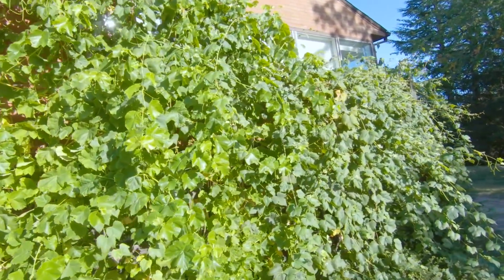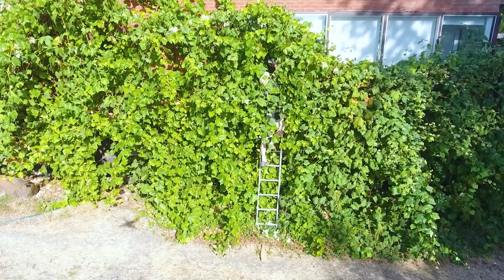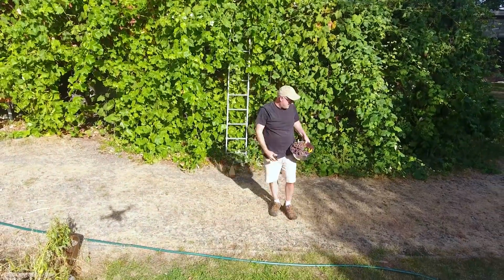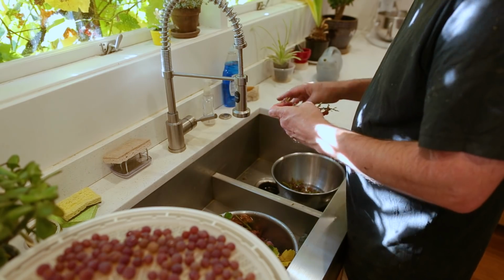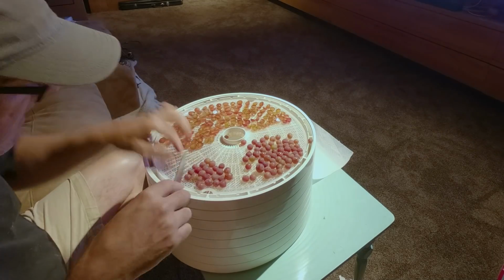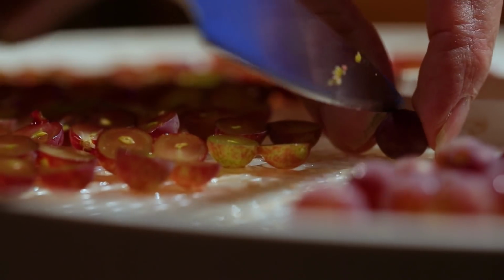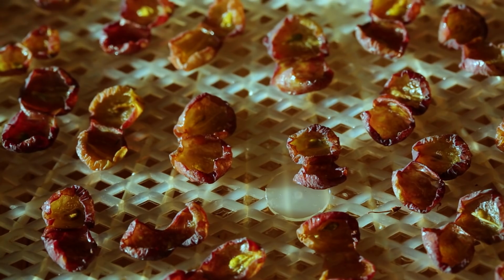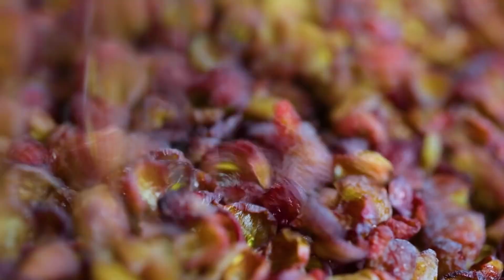Making Raisins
At this time every year, I harvest my grapes to make raisins.  Just after we moved into this house ten years ago, I planted grape vines along the west side of the house.  I built a big trellis for them so they would form a large green wall of shade for the house in the summer.  After harvesting a batch of grapes, I separate them from the stems and cut them in half and lay them out on my dehydrator trays.  I dry them over night.  These homemade raisins have a bright and sweet flavor.  We eat them like candy.